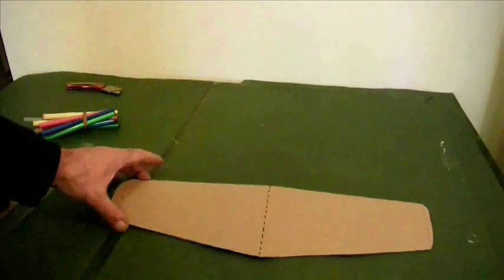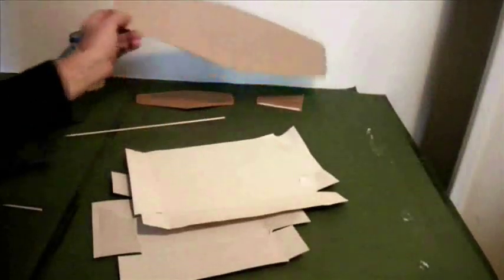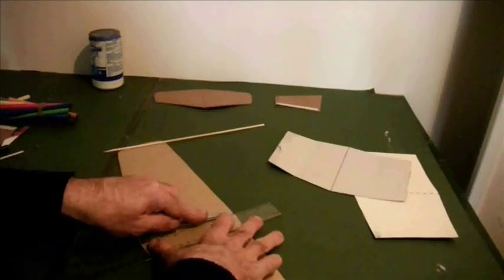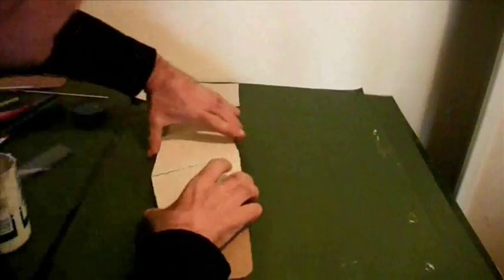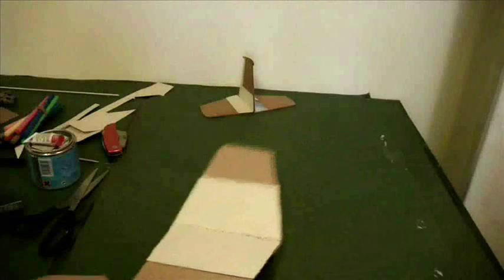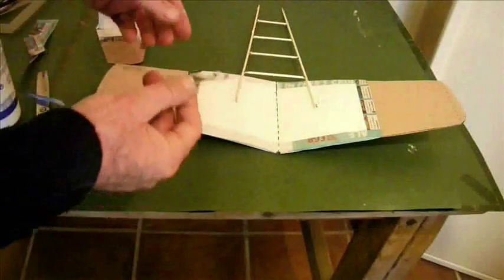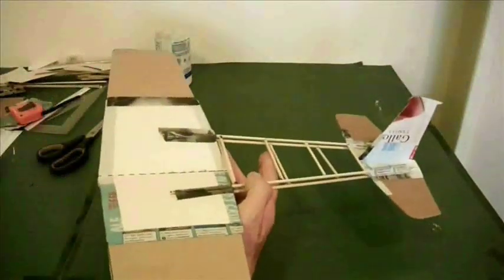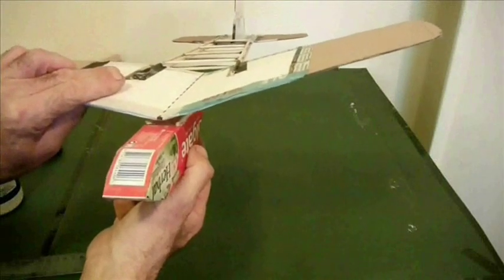Building a cardboard & bamboo glider with firework rocket motor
I build a rocket - assisted glider from domestic scraps of cardboard and bamboo then make a firework rocket-based motor and throw it off a cliff